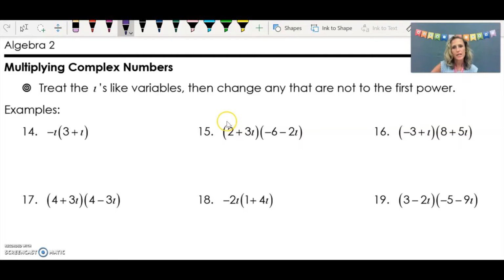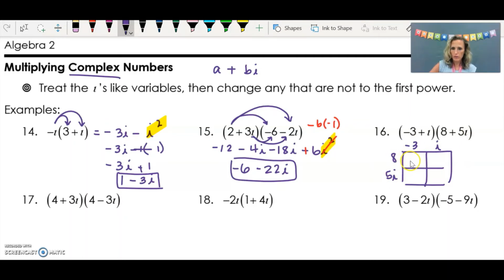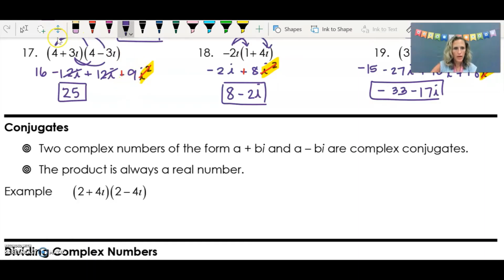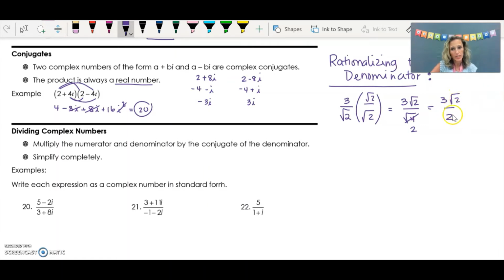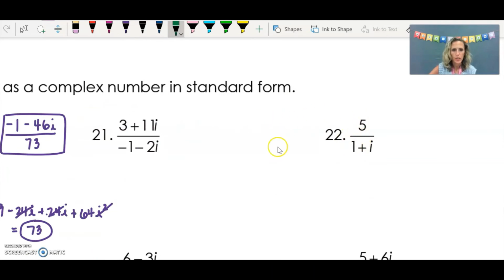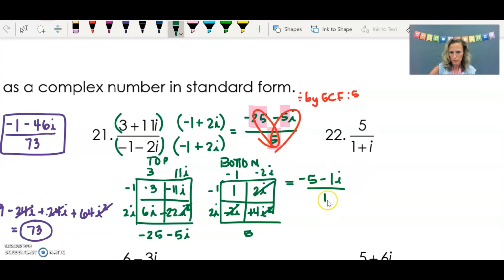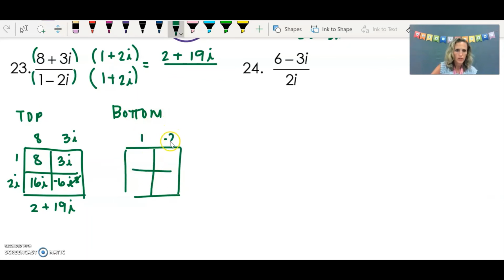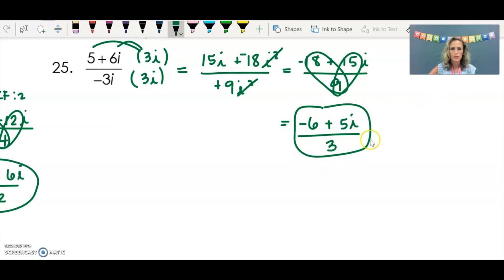Unit 1 Day 2 Multiplying and Dividing Complex Numbers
Learn how to multiply and divide with complex numbers, including rationalizing the denominator with complex conjugates.